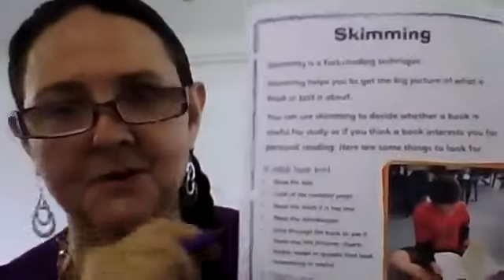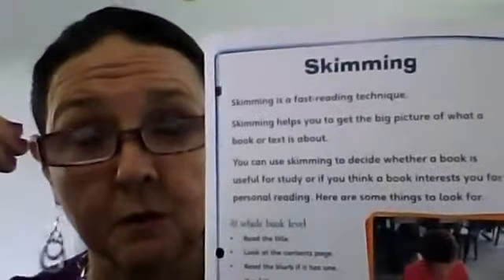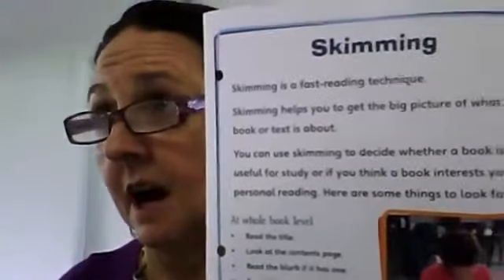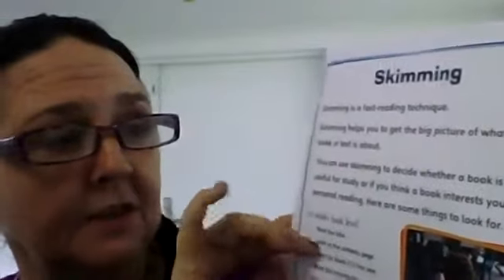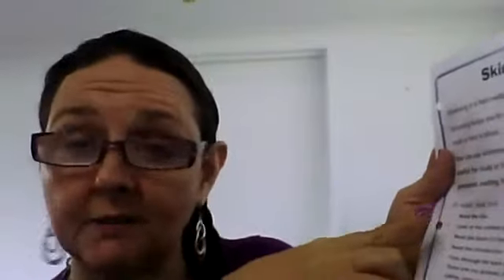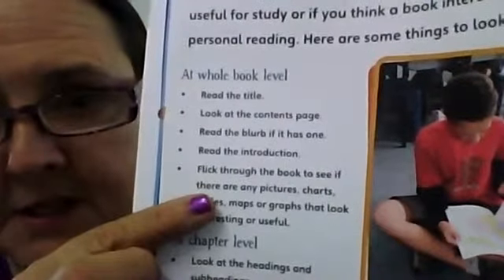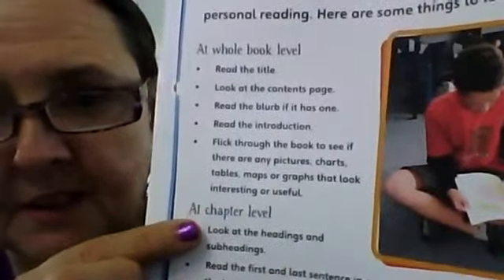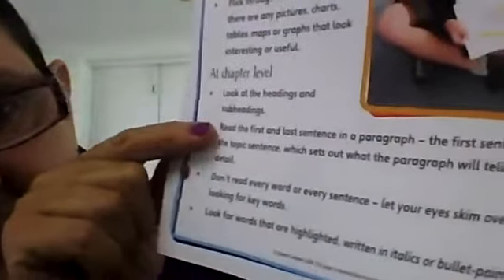Skimming: Lesson A